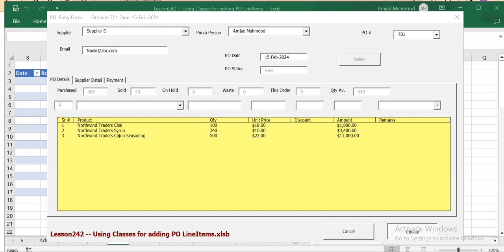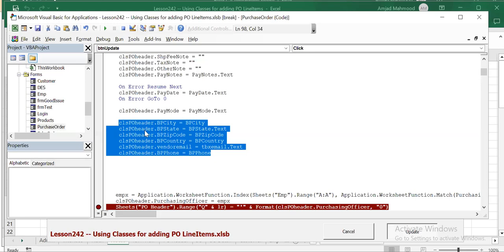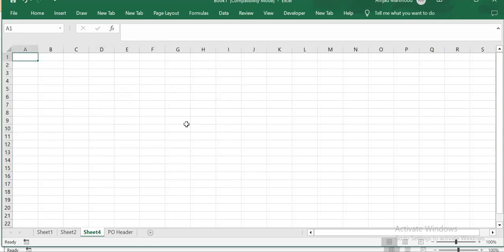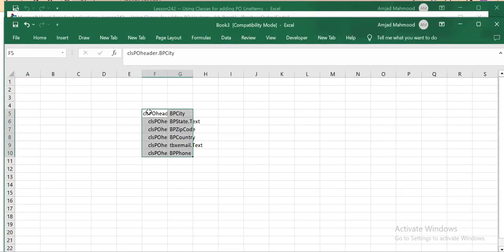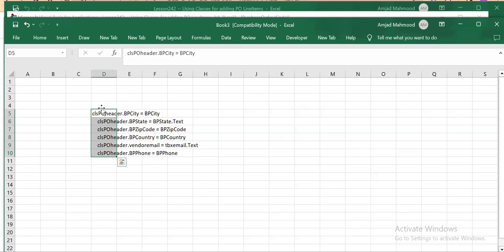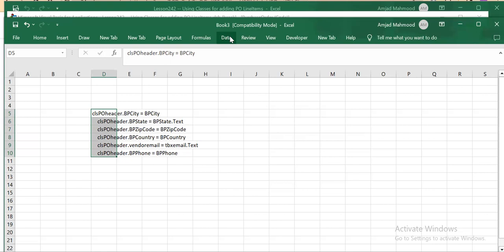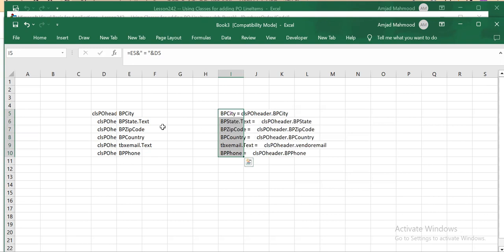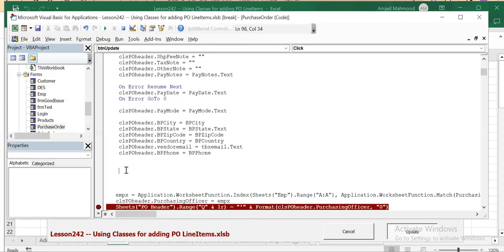Using Excel sheet to write VBA Code